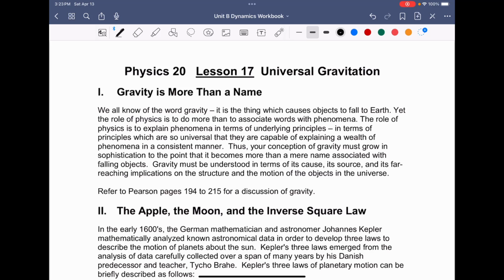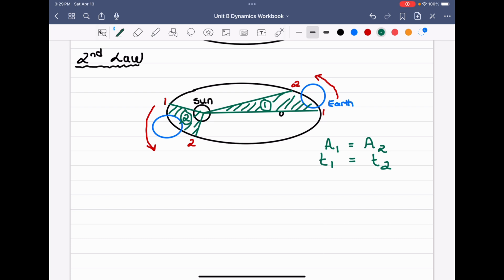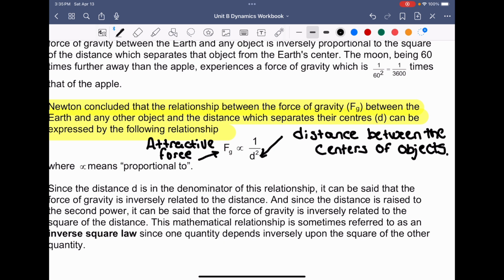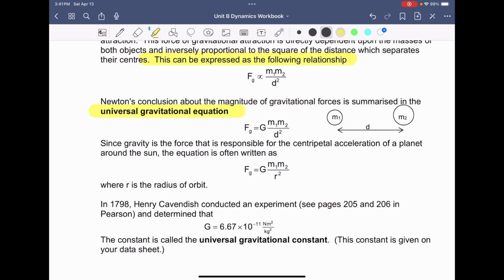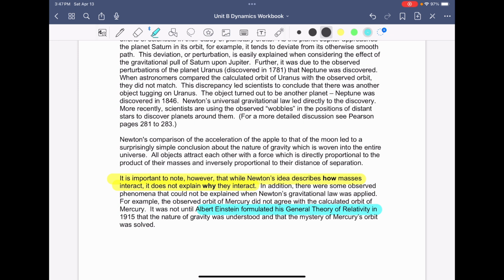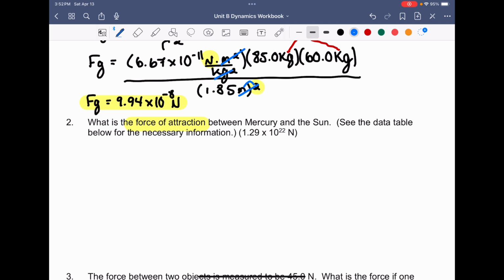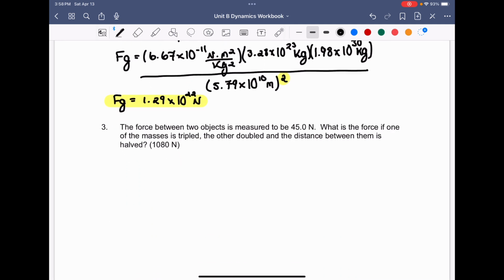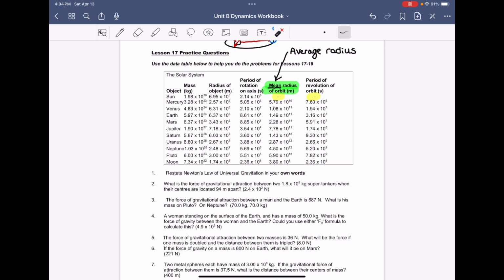Physics 20 Unit B Lesson 17: Universal Gravitaion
The Law of Universal Gravitation as developed by Isaac Newton; Keplers 3 Laws provide the foundation for Newtons Law of Universal Gravitation.